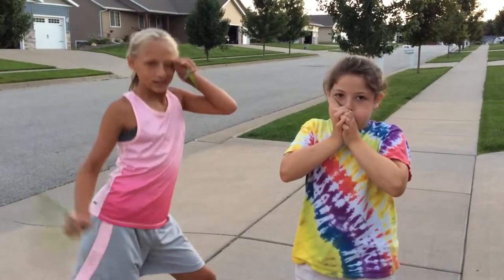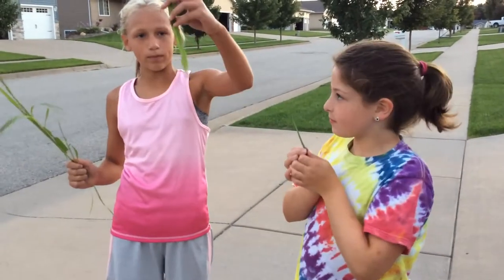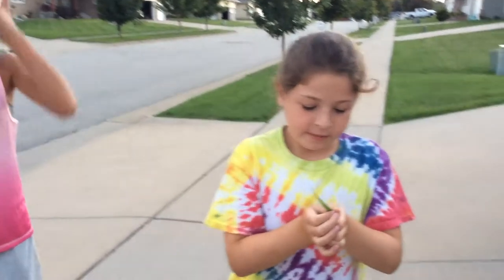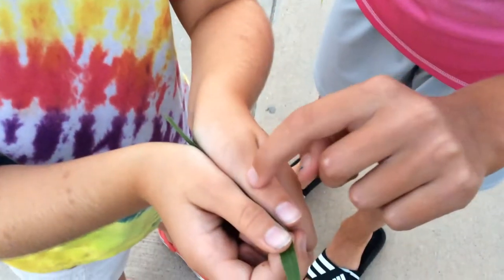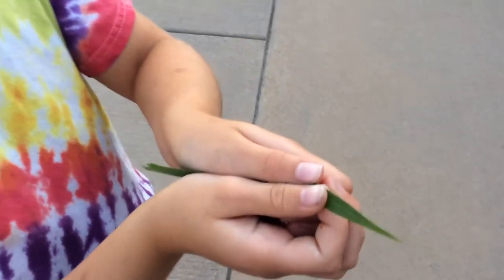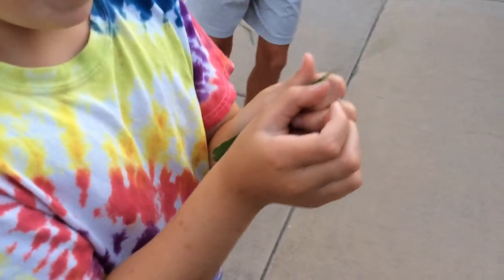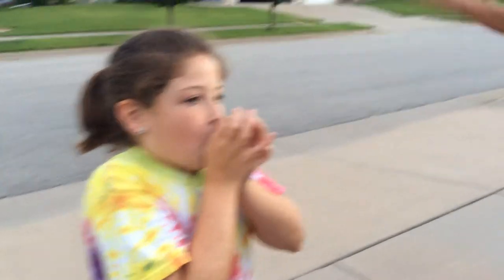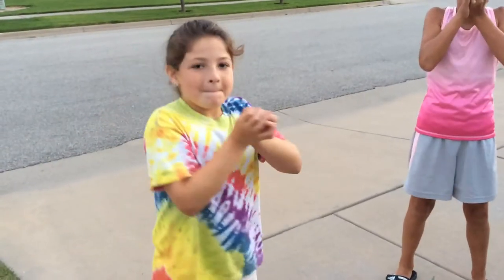How to whistle with a blade of grass!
Learn step by step instructions how to whistle with a blade of grass!